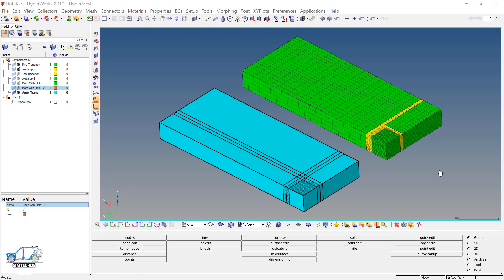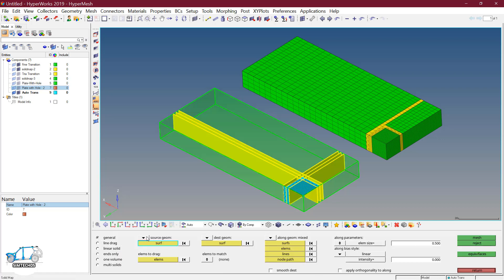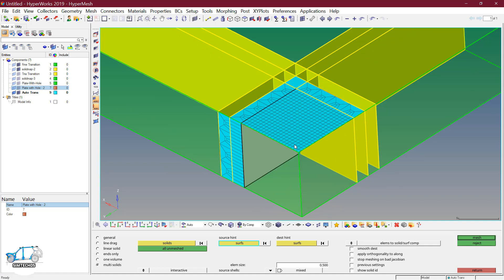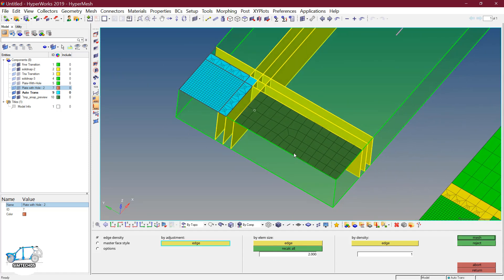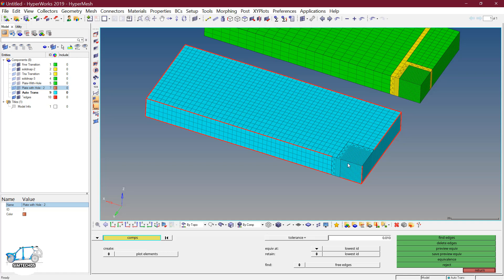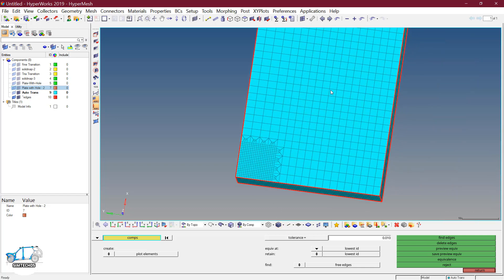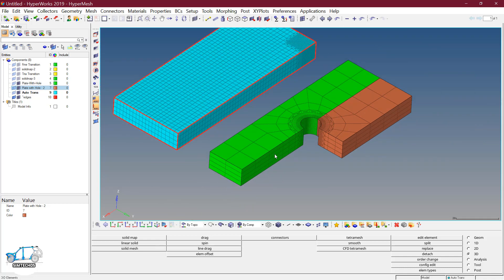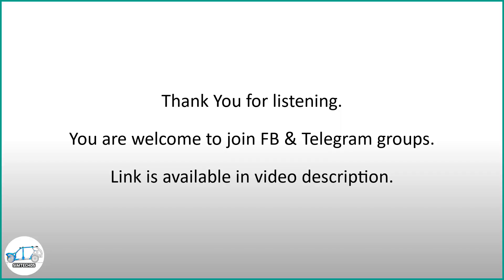Automated 3D Mesh Transition or Mesh Refinement in HyperMesh, Part - 4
In this video, I talked on the Automated 3D Mesh transition option. Different mesh transition in 3D are -
1. Triangular Mesh Transition
2. Quadrilateral Mesh Transition
3. Tetra Mesh Transition